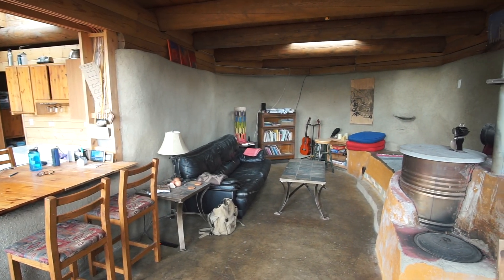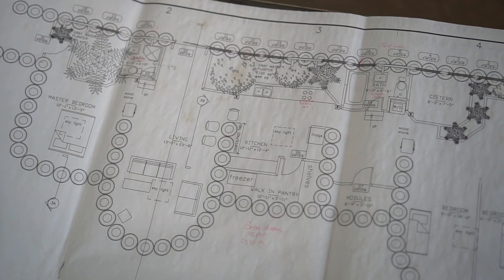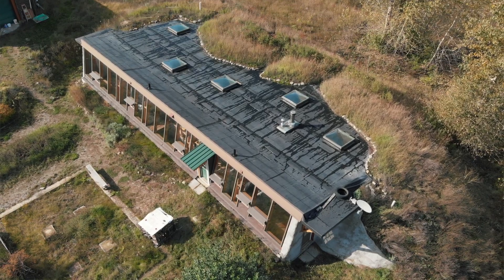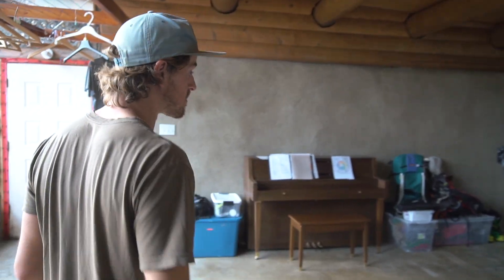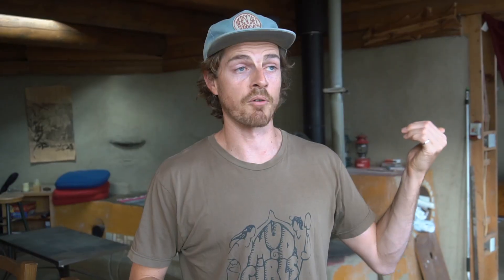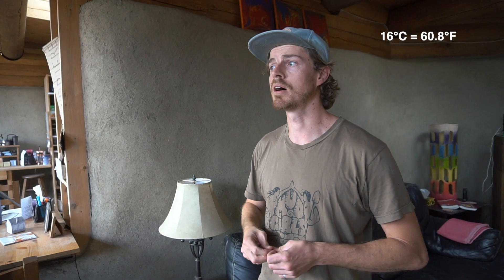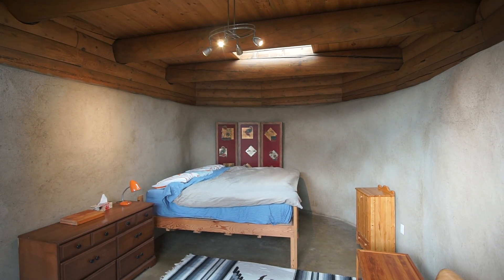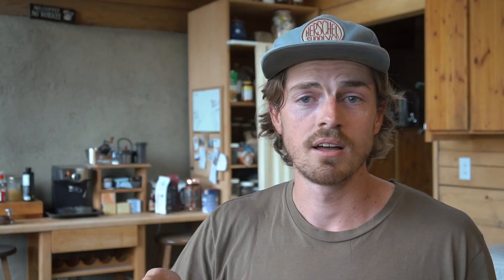Engineer Living in a Beautiful Earthship Shares Valuable Insight!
Mark is a structural engineer who works on alternative structures and is currently the caretaker of the Darfield Earthship in BC.  He's been living there for nearly 2 years, and is also in the process of designing several Earthships so he is an incredible resource.  We're grateful that we had a chance to spend an afternoon picking his brain about his experience living in an Earthship, and learning how they can perform in Canada's extreme climate (spoiler alert: it varies!).

If you'd like to get in touch with Mark or follow his work, you can find him online and on Instagram here:

A special thank you to Chris and Sandra for letting us film their Earthship, and to the team at Associated Engineering for letting us show off their energy modelling skills!

Mat & Danielle

STAY IN TOUCH!